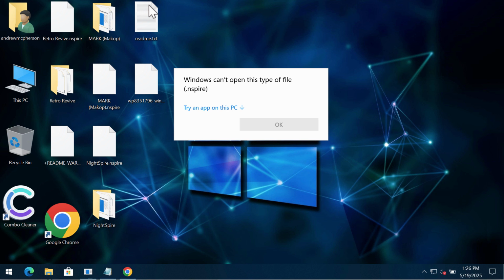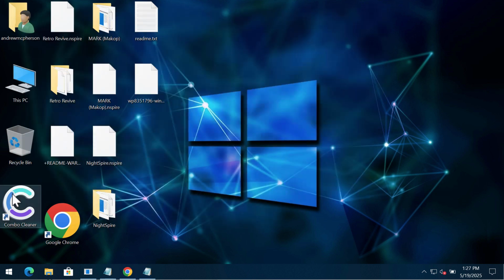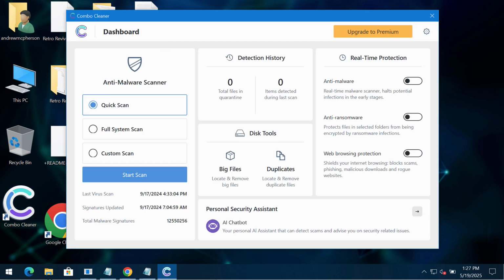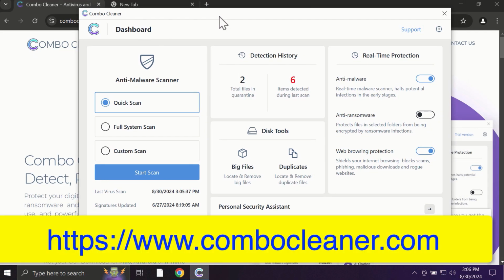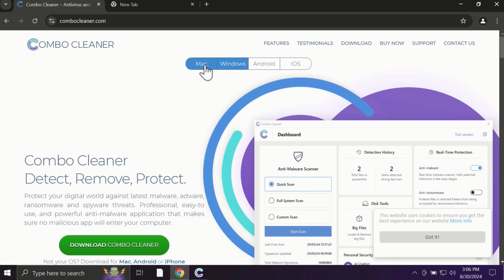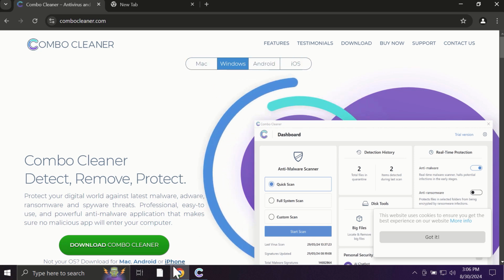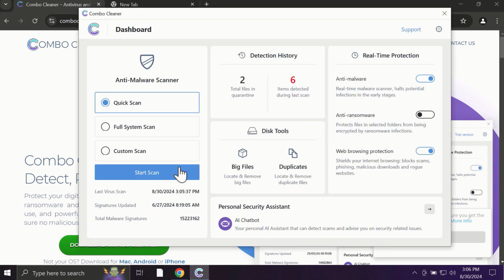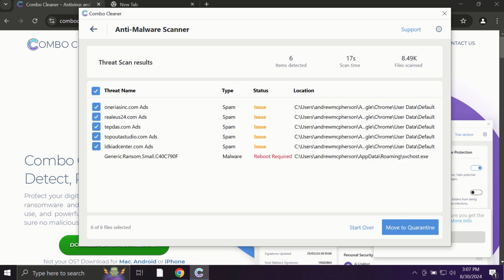NightSpire ransomware removal [.nspire file virus].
NightSpire is a new ransomware. It belongs to the Snatch ransomware family. It is also known as the .nspire file virus. It encrypts files and appends the .nspire extension to the filenames. Hence, it's not possible to use the files. Then the ransomware tells the victims to pay a special ransom for file restoration. Yet, paying the ransom is not a good idea. Don't pay it and don't waste the funds. Remove it with Combo Cleaner Antivirus via the official and thus get your data always protected with its help in the future.

More information about this threat can be found in this detailed guide

And below please find the quotation from the ransom note:
QUOTE
    Hi, Your hotel is hacked!
    Your servers and files are locked and copied.
    REMEMBER!
    We also locked files in OneDrive.
    And we did not change the extensions of files in OneDrive.

    You cannot decrypt yourself without our key, even you're using third party software or from help of security companies.
    Please do not waste your time.
    Your files will be easily decrypted with pay. Never worry.

    We're waiting here with UUID -
    Method 1 : Our qTox ID
    3B61CFD6E12D789A439816E1DE08CFDA58D76EB0B26585AA34CDA617C41D5943CDD15DB0B7E6
    Method 2 : Browse our Onion Site with Tor Browser
UNQUOTE